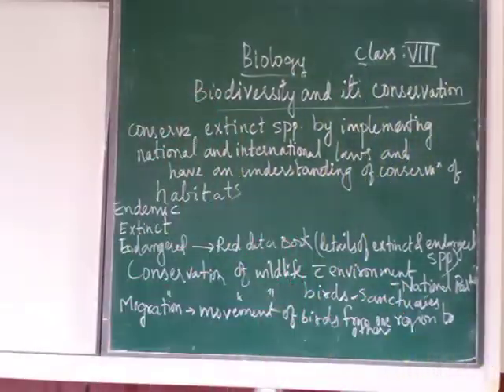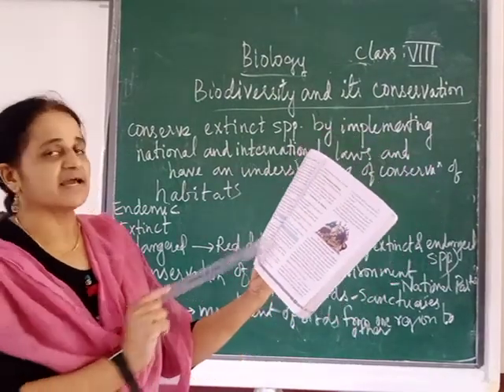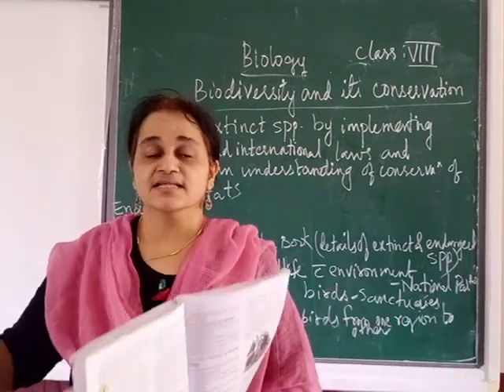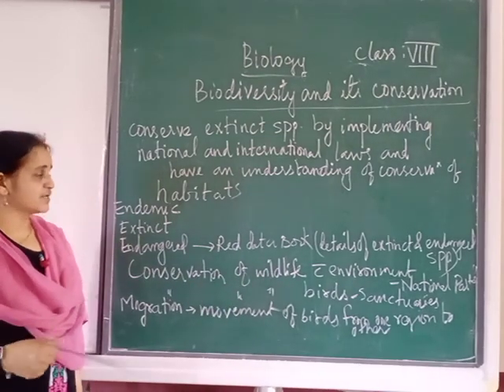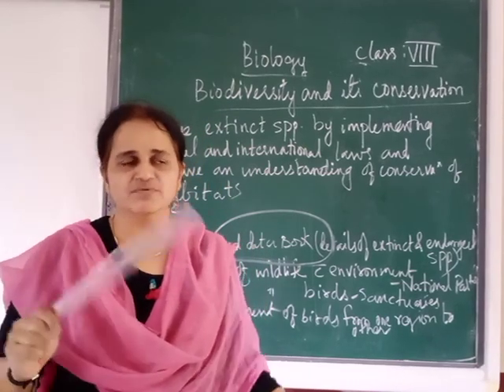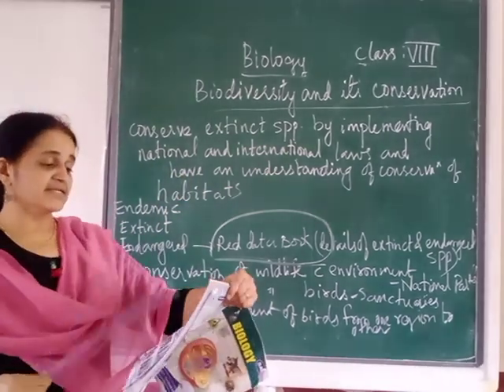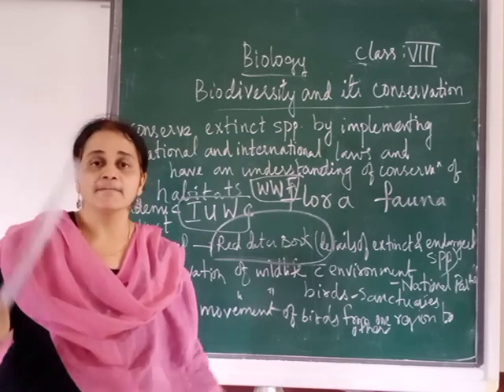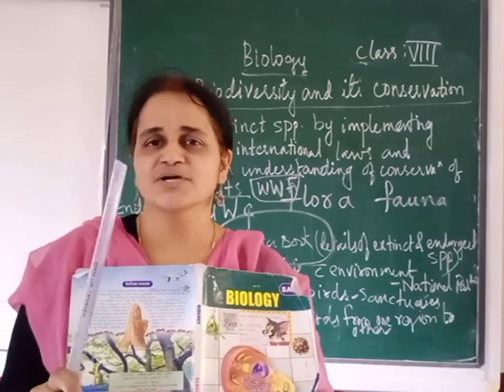8 Biology : Biodiversity and conservation part 3